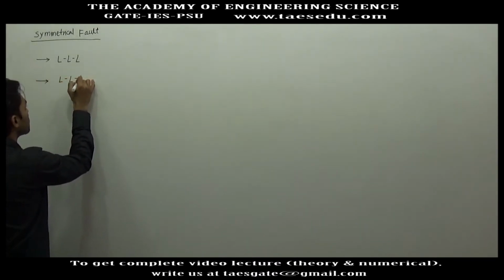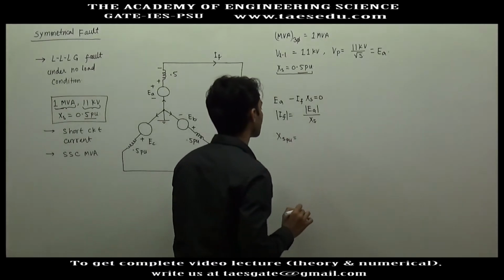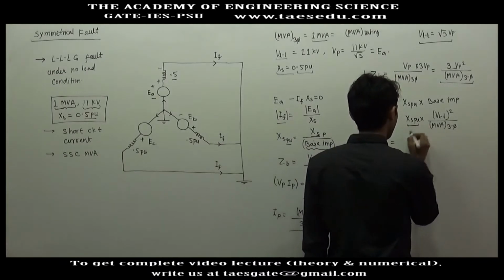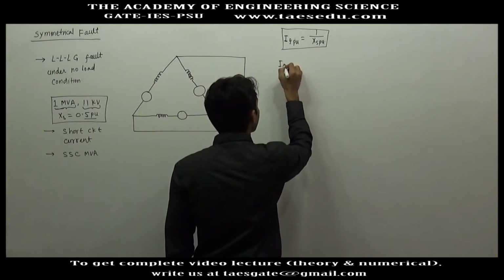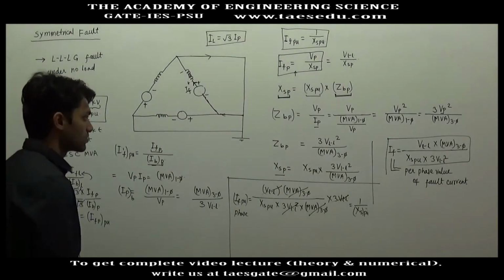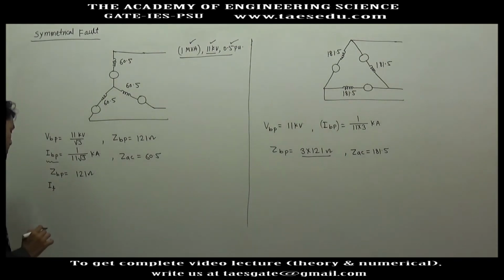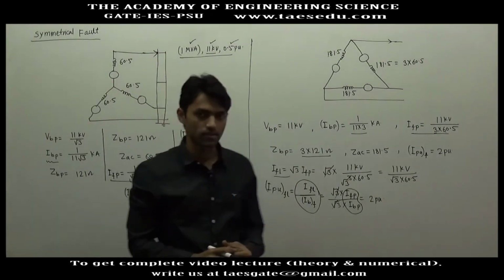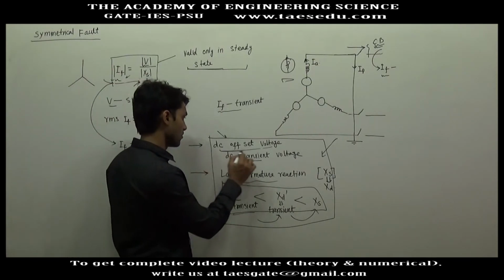Lec 9 : SYMMETRICAL FAULT: LLLG: PER UNIT SYSTEM